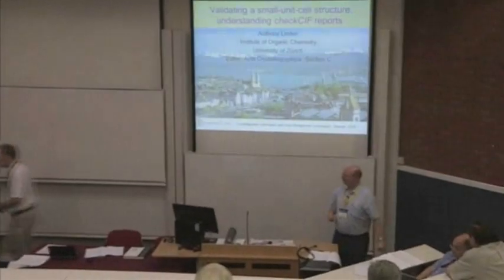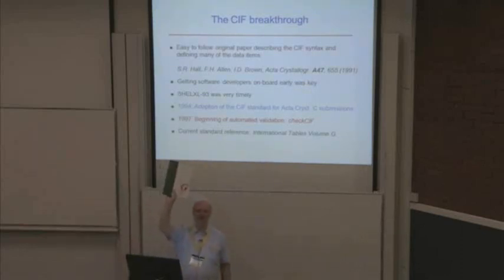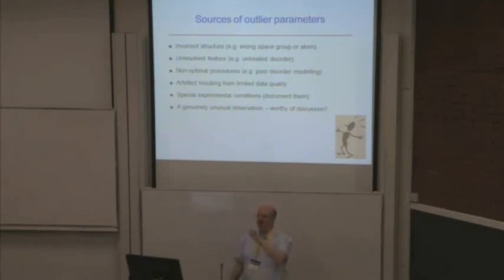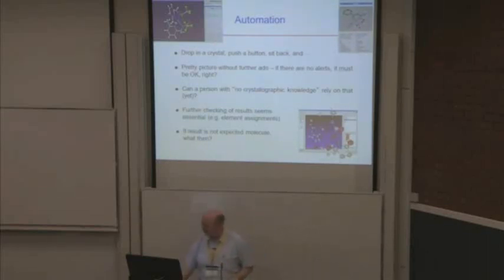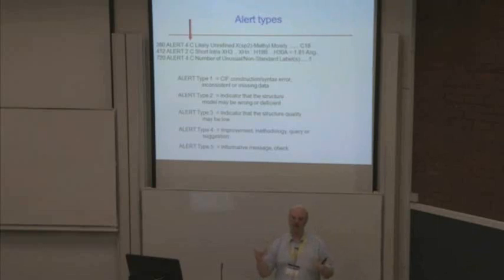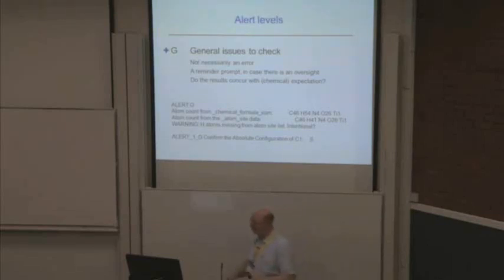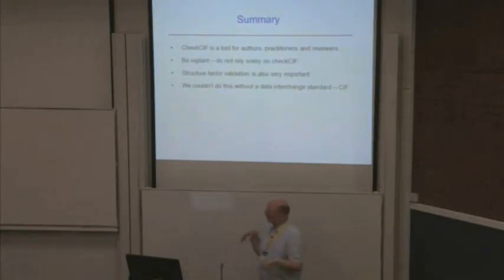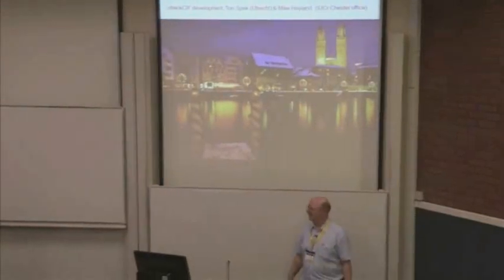Validating a small-unit-cell structure; understanding checkCIF reports - A. Linden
When small structures are submitted for publication in IUCr journals, they are analysed as part of the peer review process by the software suite checkCIF. The goal of this analysis is to provide an objective assessment of the quality and reliability of the published structure, with reference both to the available experimental data and the level of consistency with known chemistry.

For this to work well, validation protocols have to keep up with advances in structure determination methodologies. Consequently, it is important that CIF tools and definitions are both practical and extended and revised regularly. The purpose and output of validation also have to be understood easily by users, reviewers and journal editors, some of whom may not be expert crystallographers.